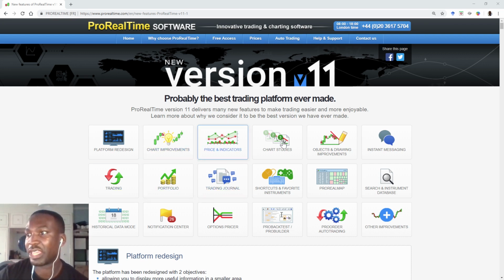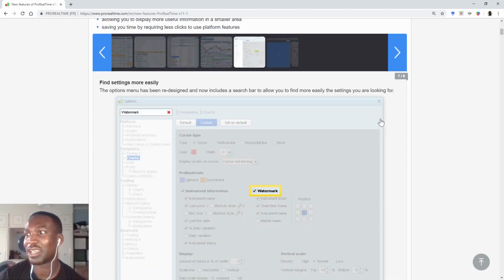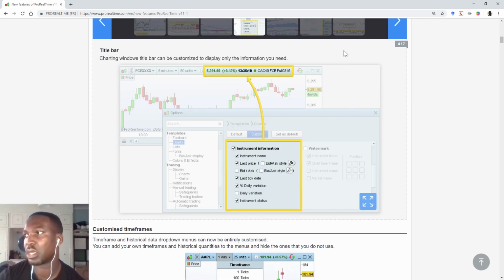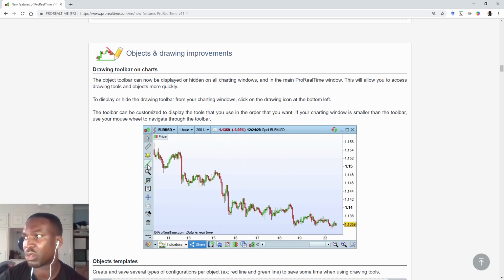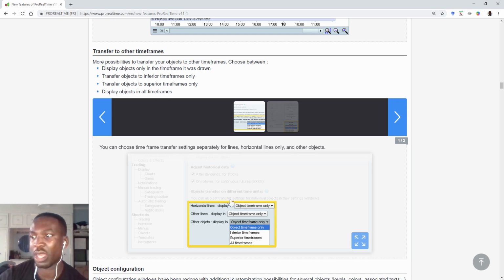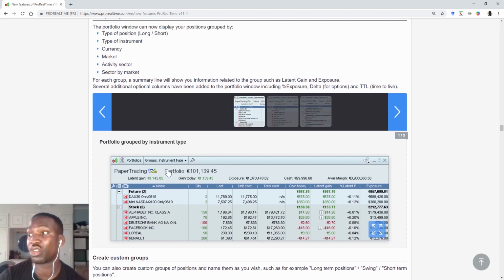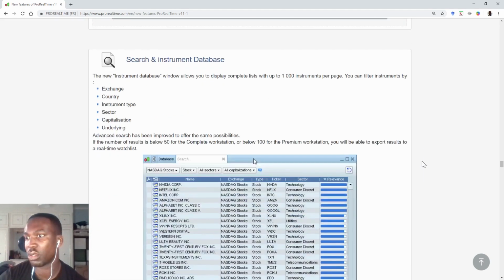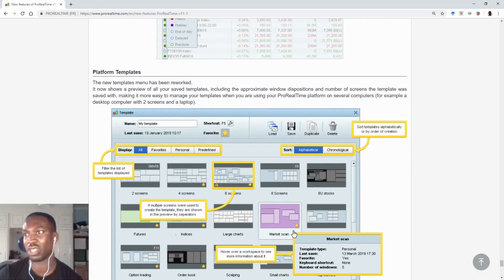🌟ProRealTime Version 11 (New Features Update)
The highly anticipated ProRealTime Version 11 is coming soon!
In the mean time I decided to cover some of the new features that we can expected from the upcoming iteration of the online charting software.